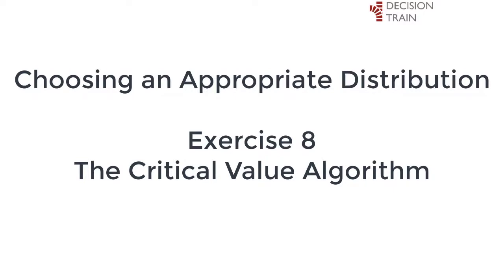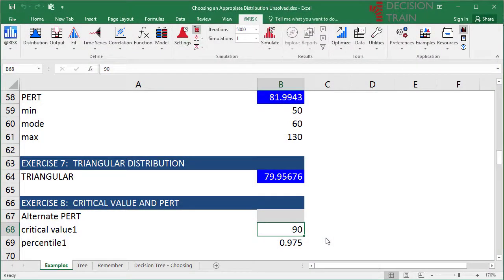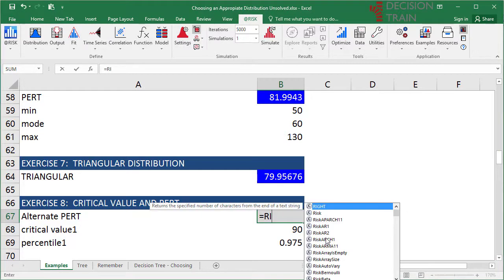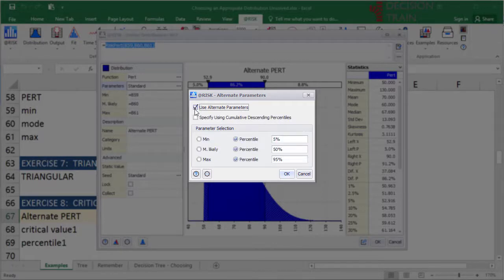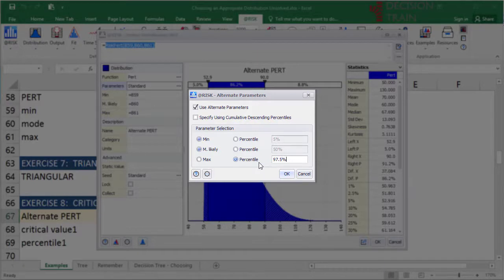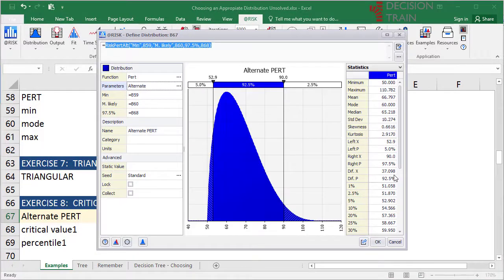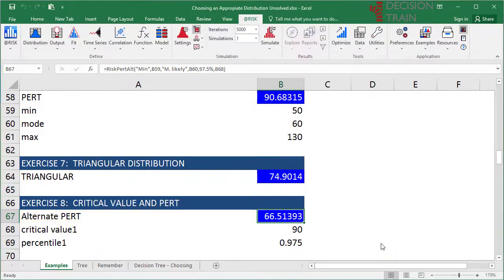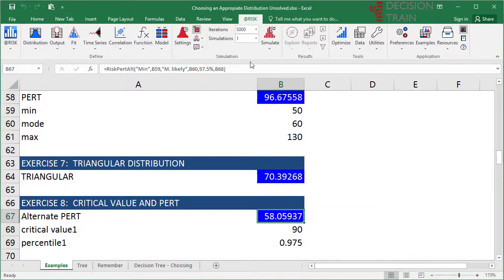Lesson 15 - Exercise 8 The Critical Value Algorithm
This is the method that we will call the advanced expert opinion method.